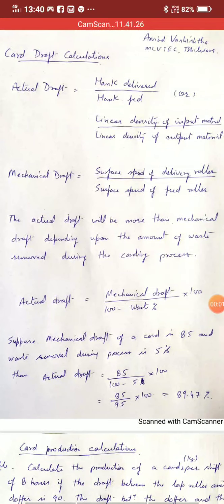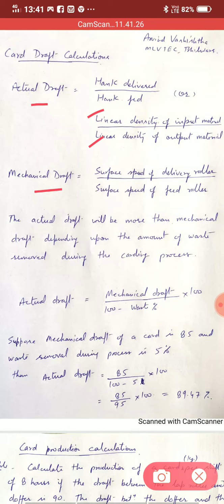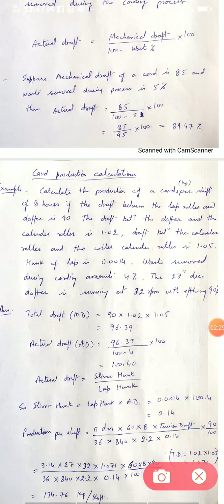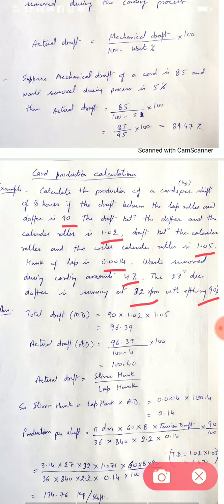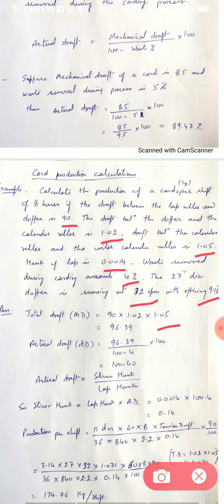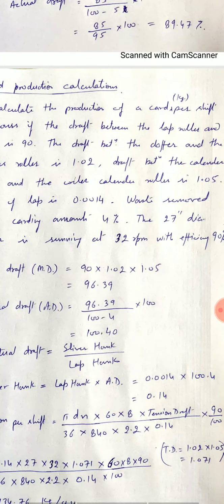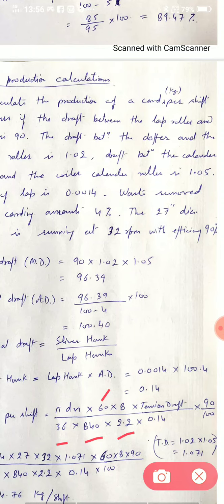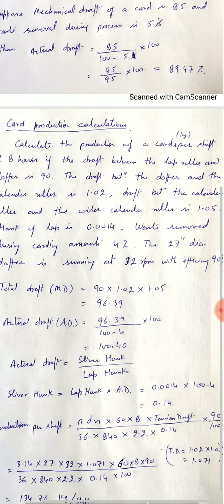Card calculations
YM II, 4th Sem. TT, TE